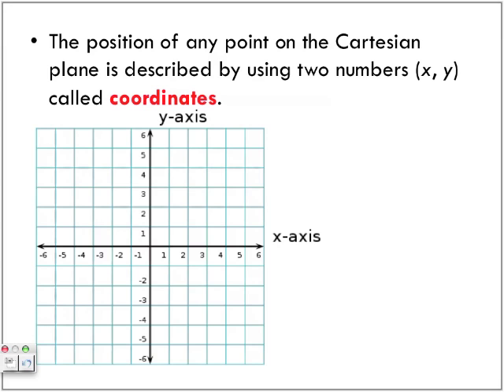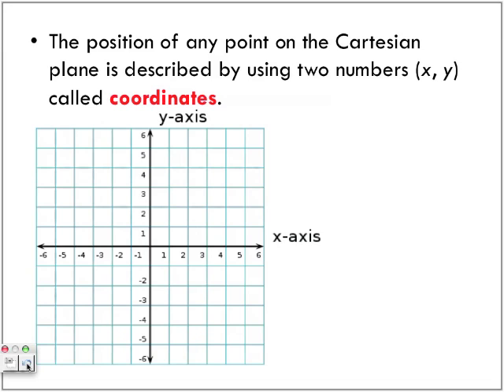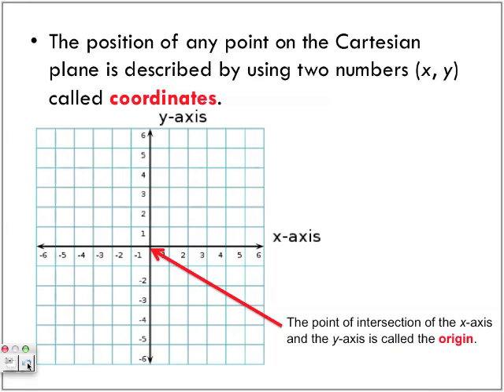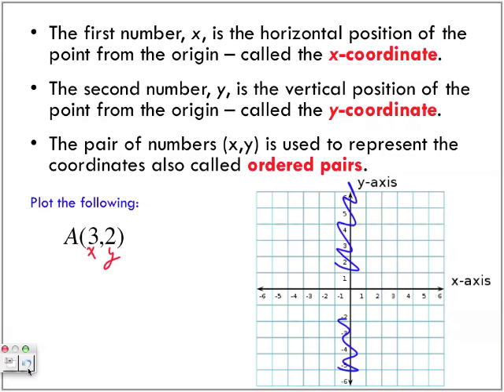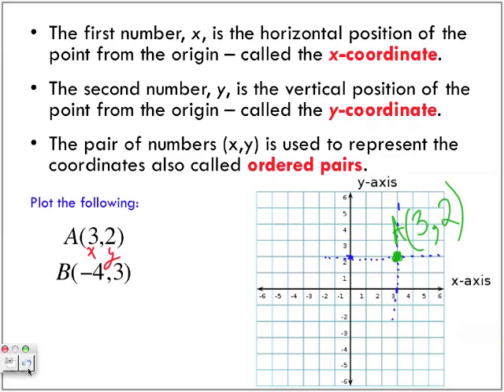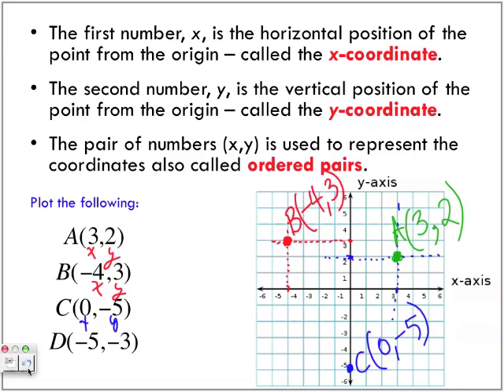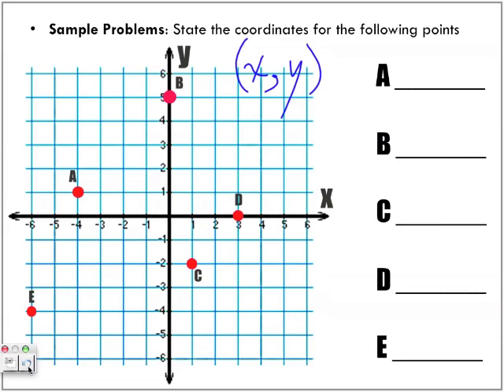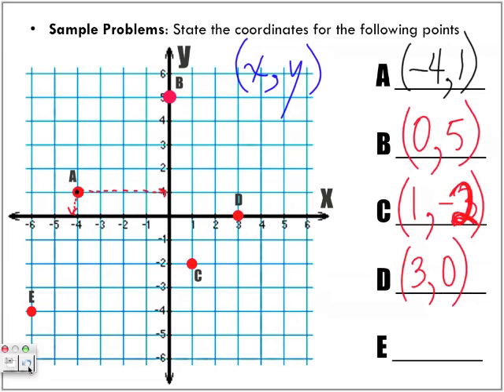The Cartesian Plane